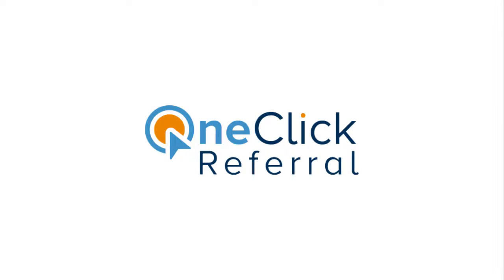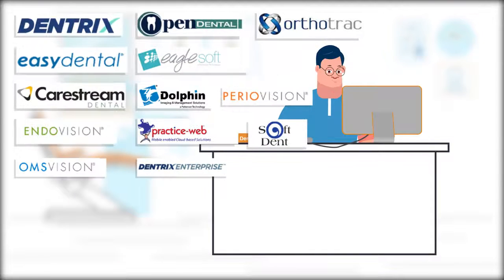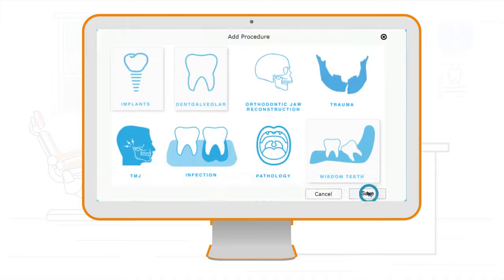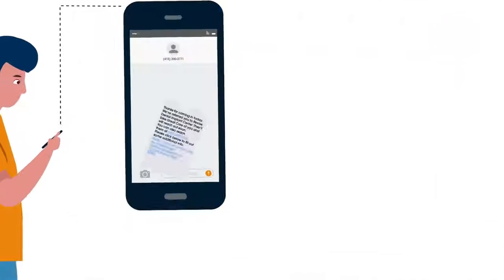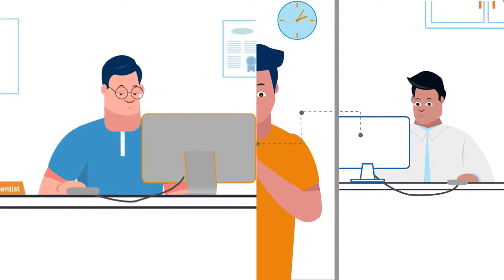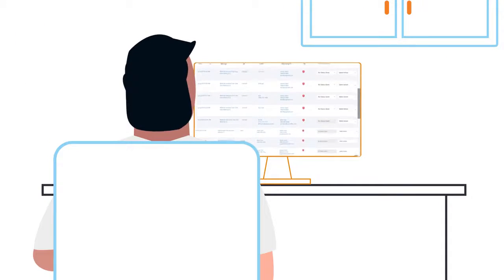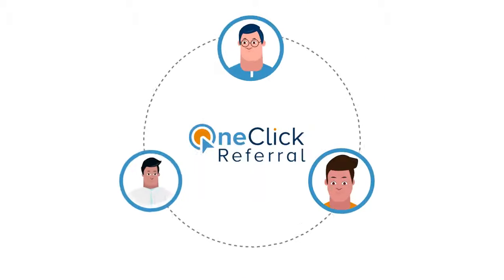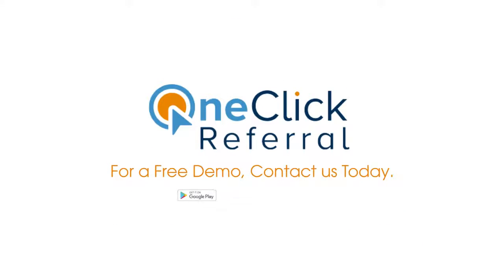OneClick Referral Overview Easiest & Fastest Way to Send a Dental Referral from GP to Specialist